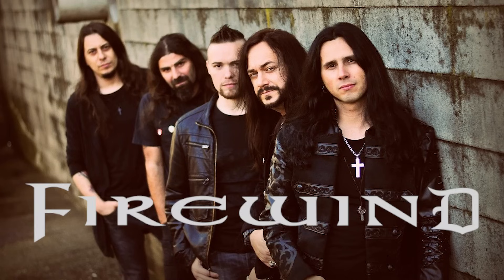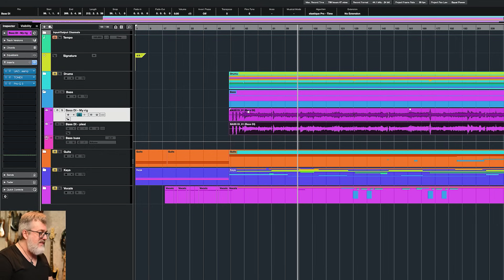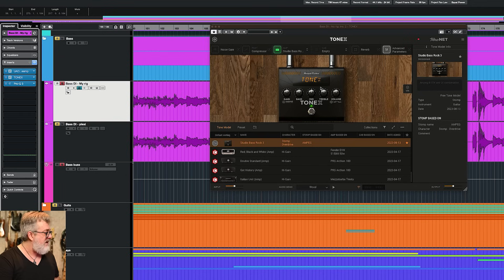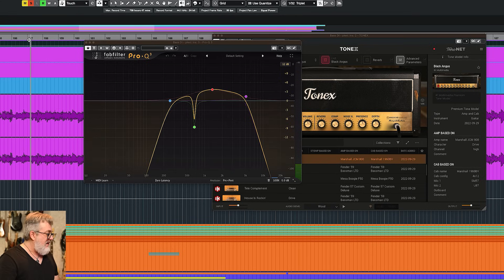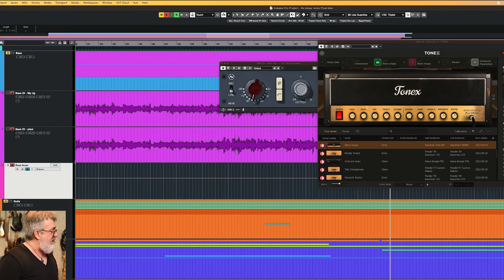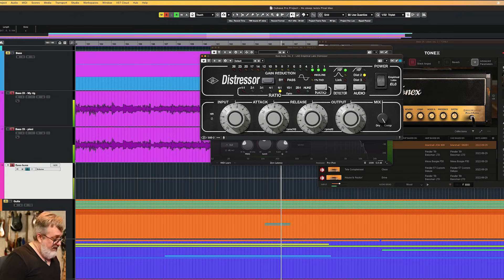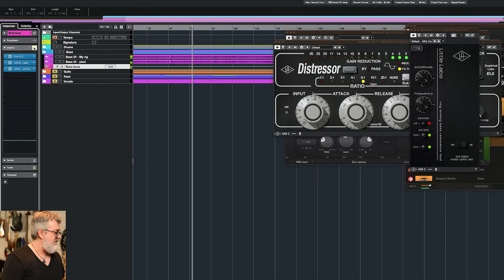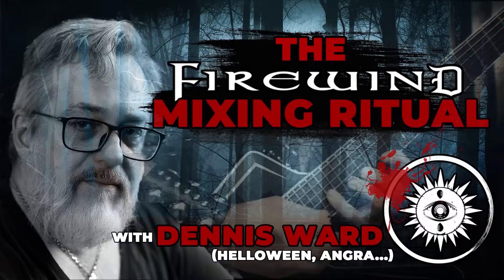Inside a Power Metal production with FIREWIND!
Let's dive deep into the production of FIREWIND's "Ode to Leonidas" with the amazing Dennis Ward (Angra, Helloween)!

These are the prizes you can win if you get the course (or the Kohle Audio Kult membership) within the next two weeks:

This is a groundbreaking course where producer Dennis Ward (Helloween, Angra) unveils the magic behind the creation of the power metal anthem, "Ode to Leonidas," by Firewind, led by the iconic ex-Ozzy guitarist Gus G.
You're getting your hands on the real deal, the original multitracks. Dissect the production magic of one of the world's top power metal bands led by one of the finest metal guitarists!

00:00 Intro
01:56 Tone One
06:45 Tone Two
12:10 Blending the Tones
16:07 How to win!